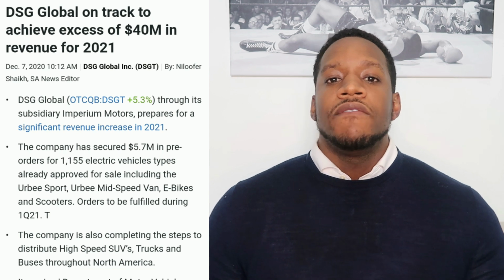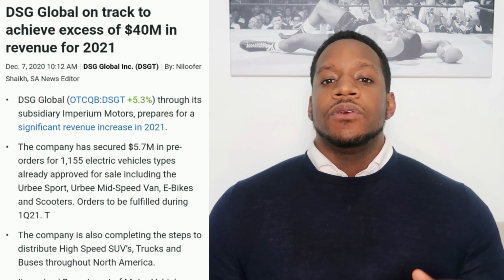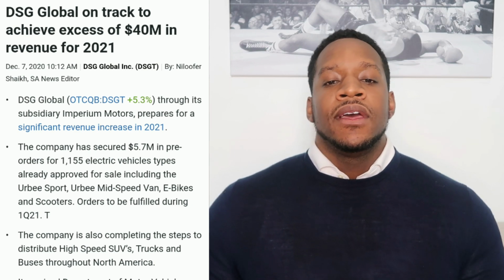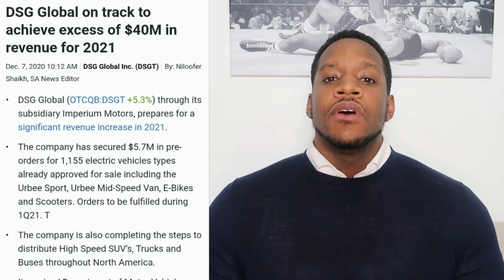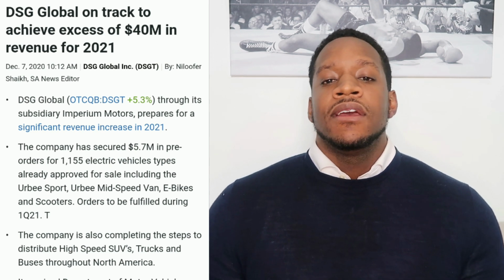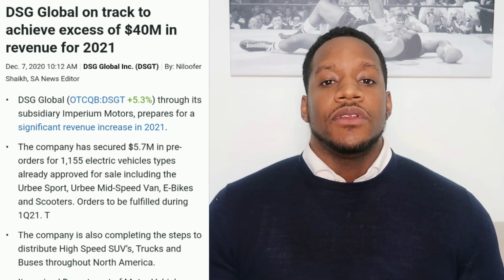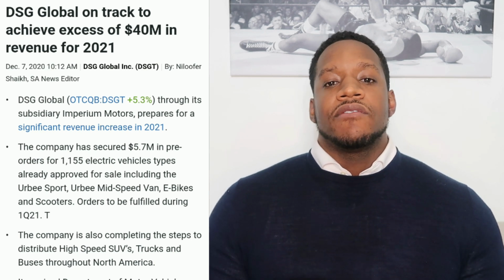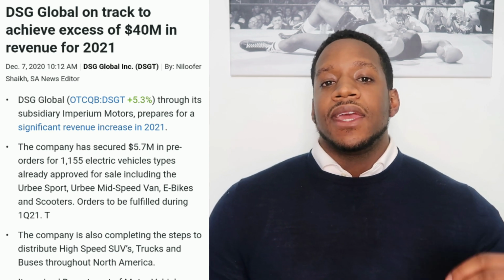THE REAL REASON DSG STOCK [CHEAP EV PENNYSTOCK] WILL GO UP! 🔥🔥🔥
In this video I share with you why DSG Global stock will rise in 2021 and what we should be doing

This video will answer: Should I buy DSG Global? Will DSG Global rise above $1? Is DSG Global a good stock? Will DSG Global stock fall? Sell DSG Global? Will DSGT stock keep rising? Where can I buy DSG Global? DSG Global stock analysis. DSG Global stock forecast.

Sankey is a former banker from London and NYC that now comes onto youtube each and everyday to share his stock picks and strategy

The Stockflix content is for entertainment only. Stockflix will not be liable for any loss or damage including, without limitation, indirect or consequential loss or damage, or any loss or damage whatsoever arising from loss of data or profits arising out of, or in connection with, the use of Stockflix content on YouTube. All financial decisions made by the viewer should be done after talking with a licensed professional. Everything on the Stockflix channel is for entertainment only